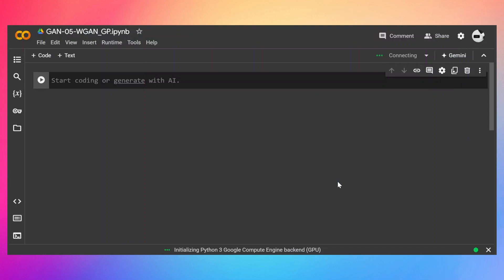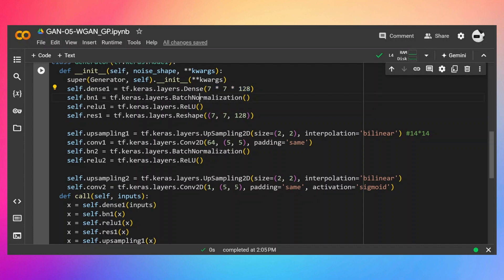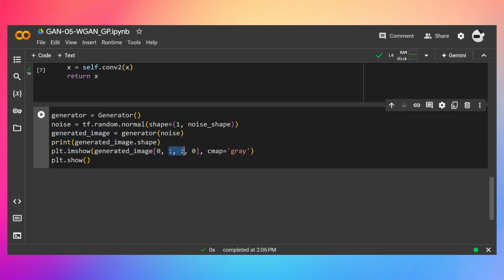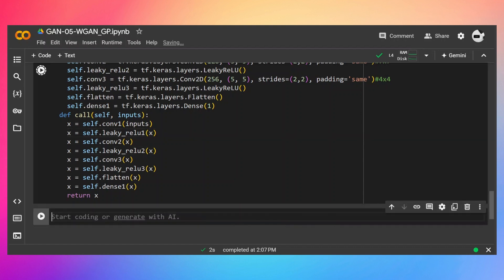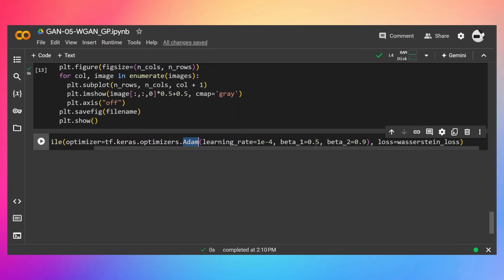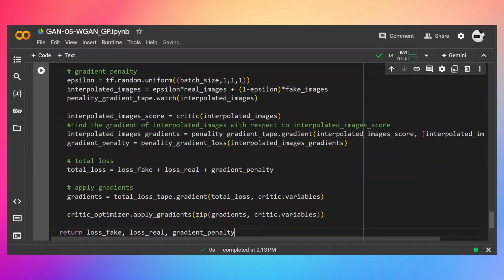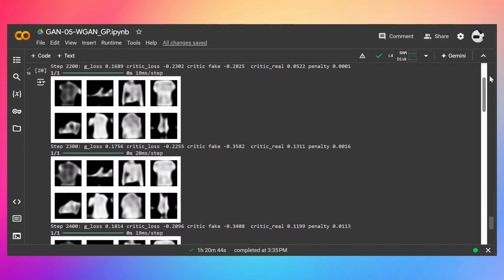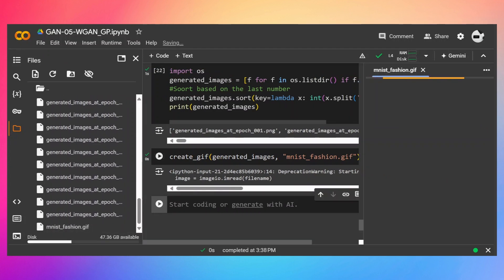Coding WGAN-GP in TensorFlow | Wasserstein GAN | Image Generation with TensorFlow | GAN-11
Welcome to our course on Gan(Generative Adversarial Networks) or Image Generation with Neural Networks using TensorFlow. In this video, we'll talk about Wgan or Wasserstein Generative Adversarial Networks and implement it using the Python TensorFlow framework. In this video, we'll learn how to implement the WGAN-GP model. GANs are the backbone of modern Generative AI that helps us generate new images and paintings. Gans are also used for image translation, style transfer, and video, and audio generation. This course will cover topics like GANs ( generative adversarial networks ), autoencoders, variational autoencoders, style transfer, and generative AI in TensorFlow. Get ready to dive into the world of image generation using neural networks!